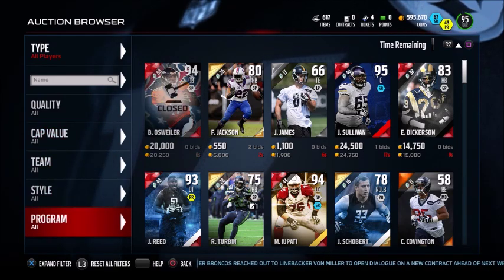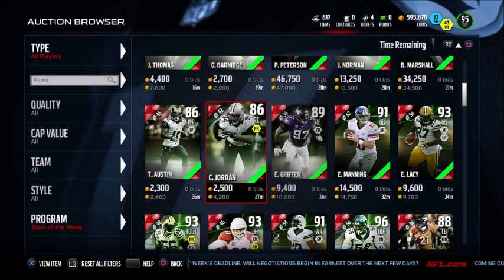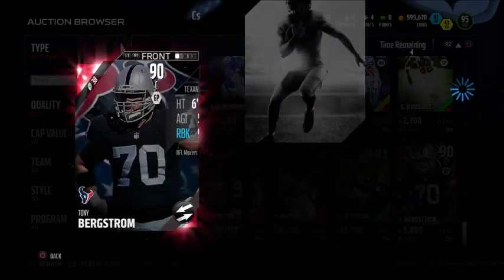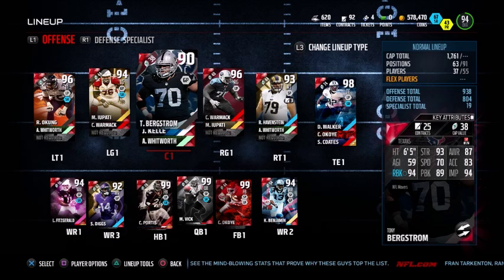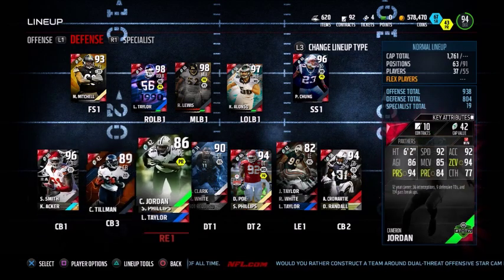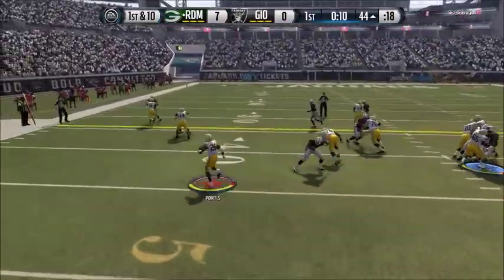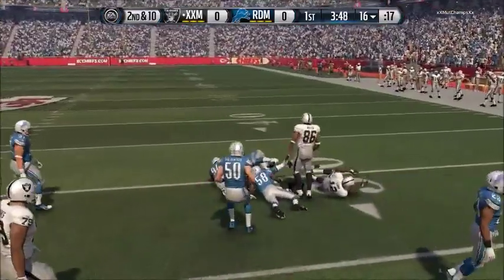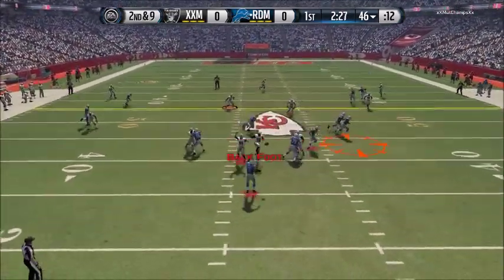MIKE "THE MAN" MITCHELL! Madden 16 Ultimate Team Random Road to Glory Episode 14!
Madden 16 Ultimate Team Road to Glory episode 14!

This madden 16 ultimate team road to glory series is all about getting random players from the Auction House and making a totally random team with the players we pick up. The players are somewhat chosen by you so make sure you help me out!